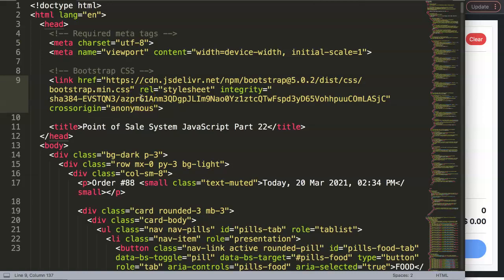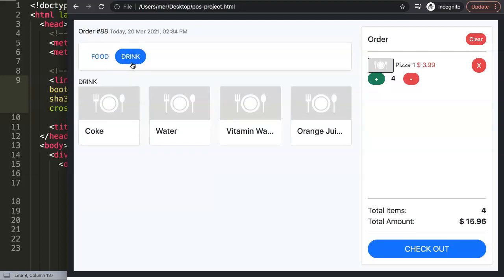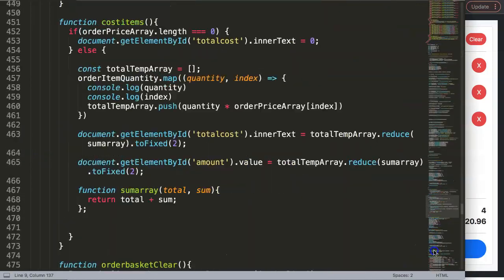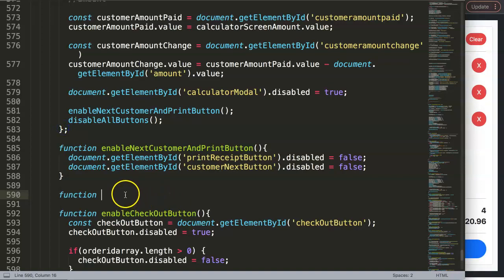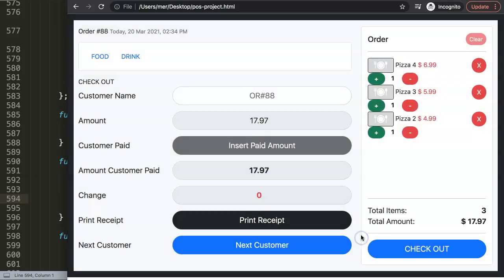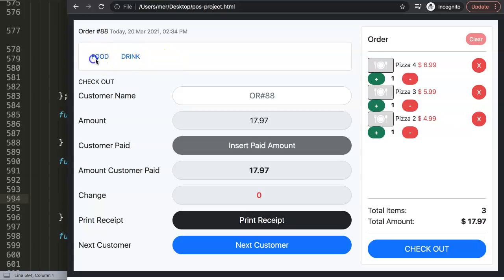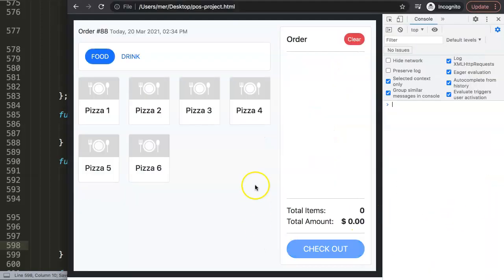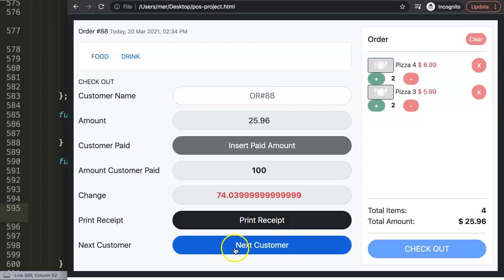Point of Sale System JavaScript Part 22